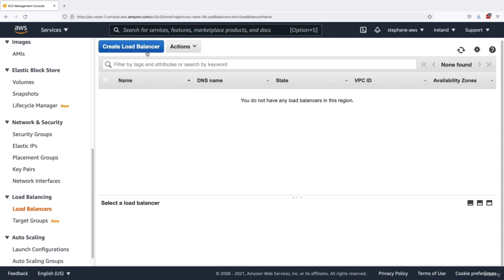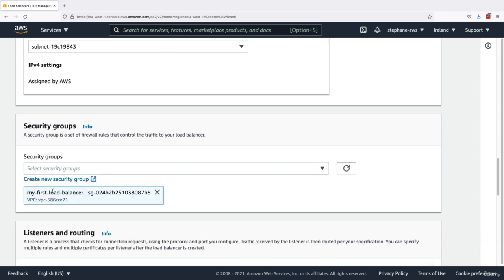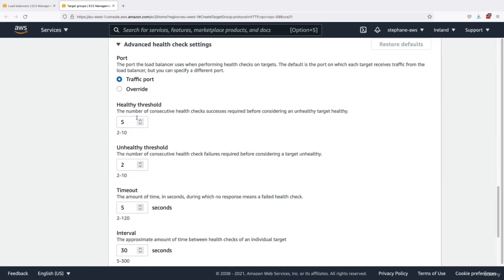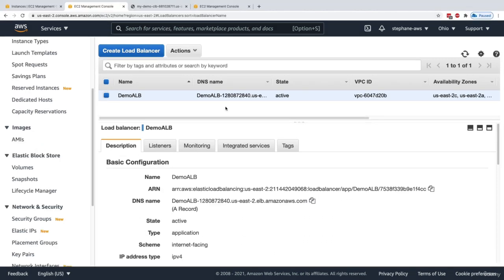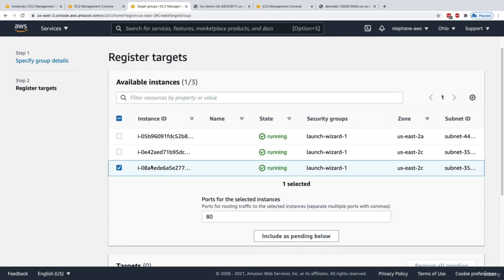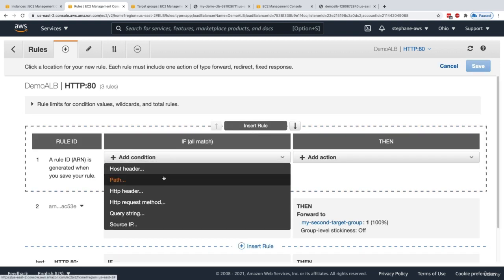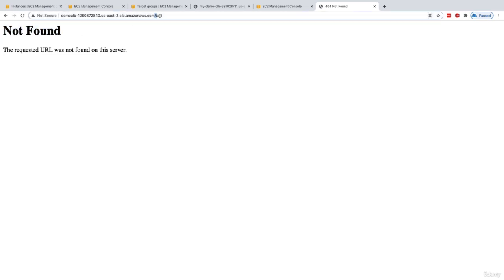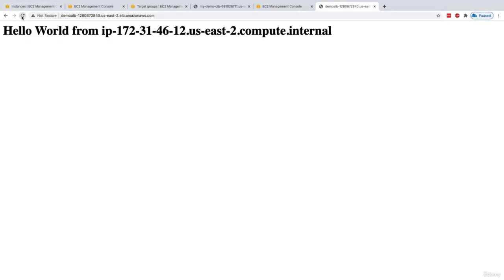AWS ALB Hands on Lab | AWS Application Load Balancer | What is Application Load Balancer AWS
aws training videos,
what is aws vpc
aws tutorial
aws vpc endpoint
aws vpc setup
vpc fundamentals
Amazon VPC and Subnets
aws cloud practitioner
aws cloud,aws essentials
learn aws,AWS ALB
AWS Application Load Balancer
What is Application load balancer
aws application load balancer performance
aws load balancer classic vs application
aws application load balancer features
Aws training
AWS Course
aws certification